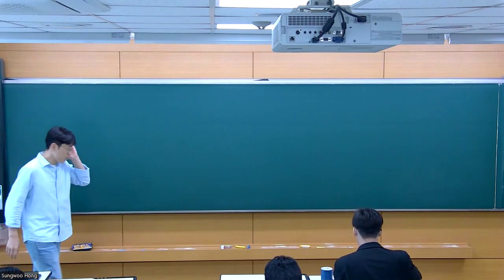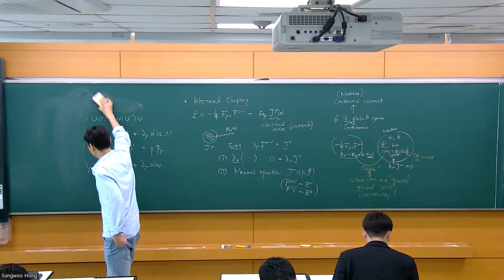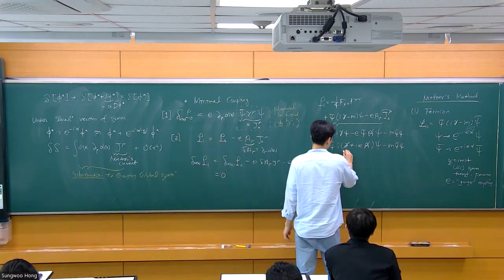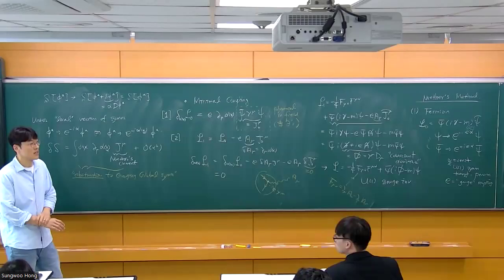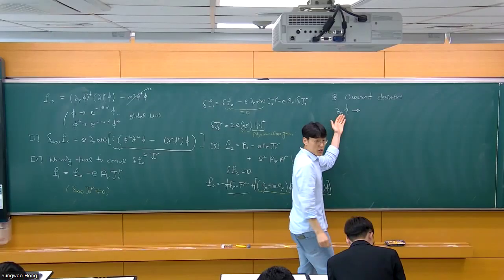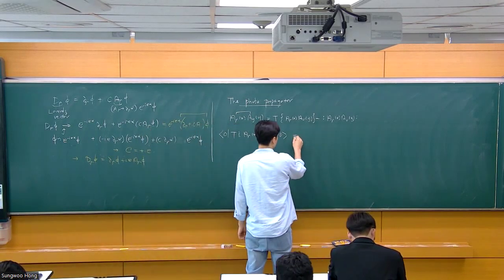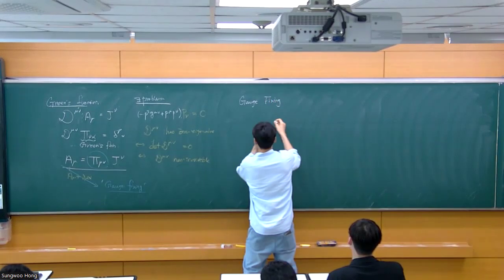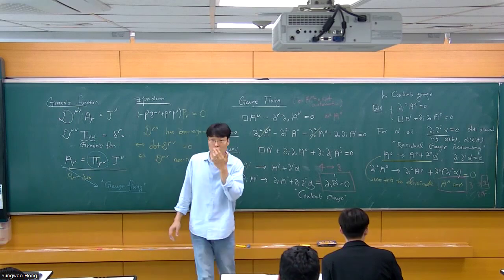Quantum Field Theory 2 Week07 #2